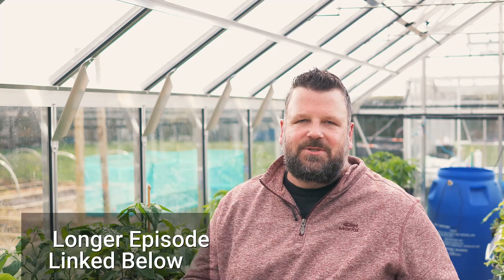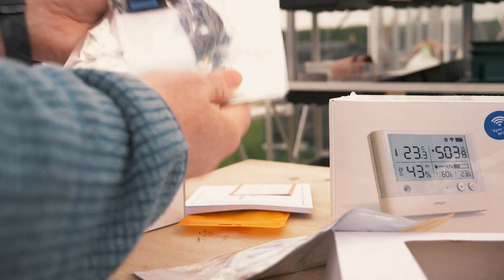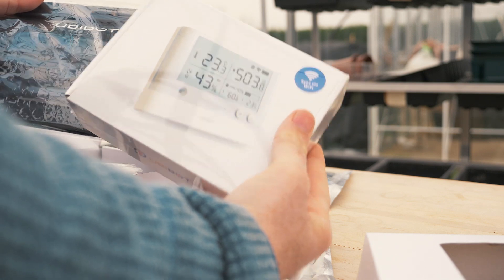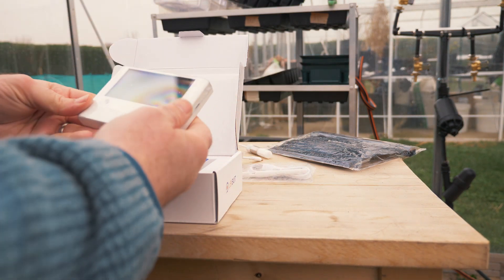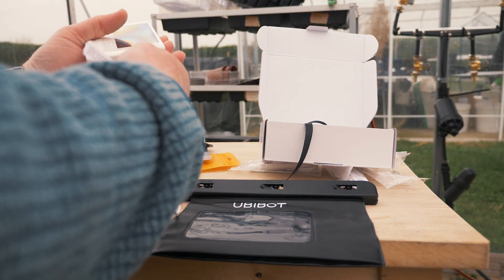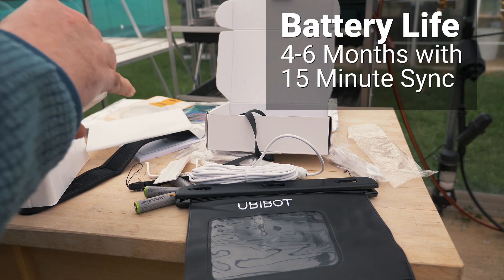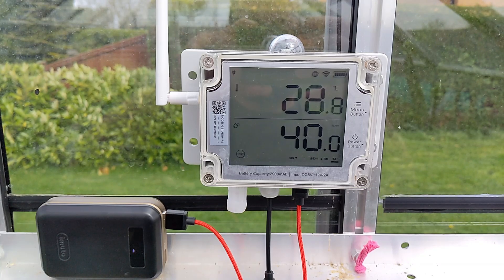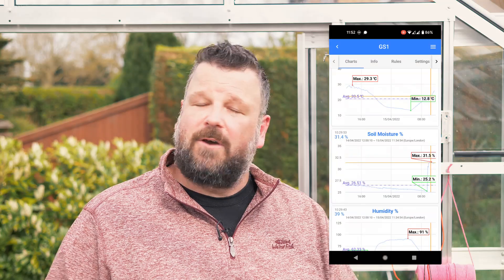Easy Greenhouse Monitoring: UbiBot WS1-Pro and GS1! (Short Episode)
If you don't want to build your own IOT devices or software, then have a look at UbiBot for an easy off-the-shelf solution (Long Episode